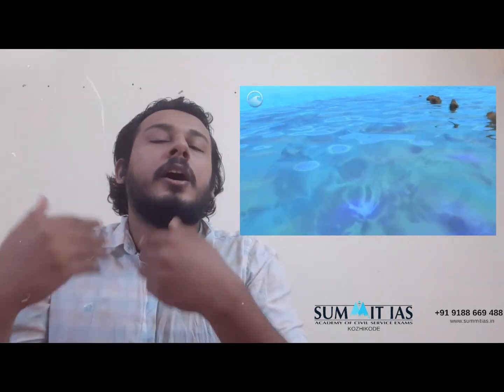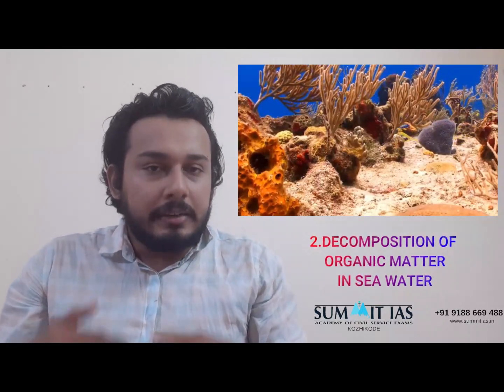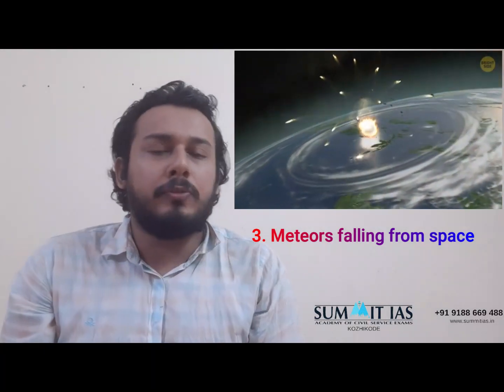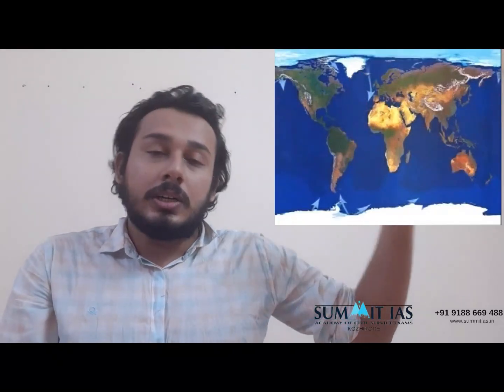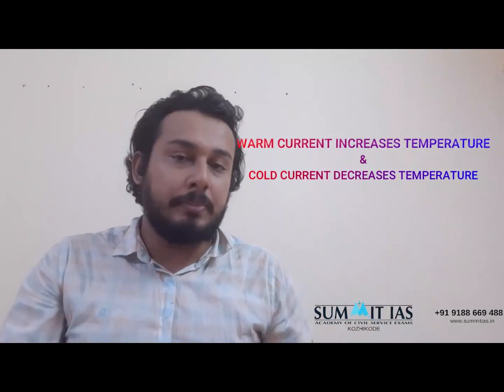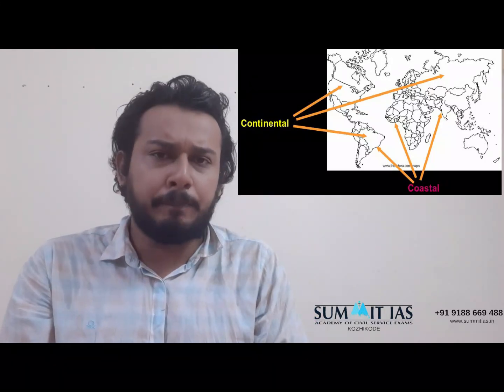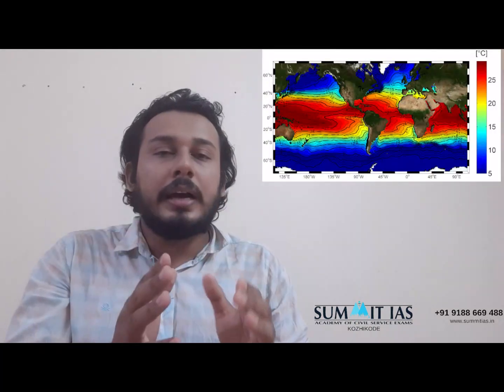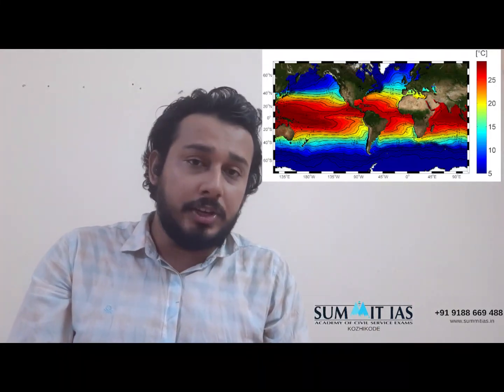UPSC CIVIL SERVICE EXAM | GEOGRAPHY | SUMMIT IAS ACADEMY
OCEANOGRAPHY | FACTORS AFFECTING SALINITY